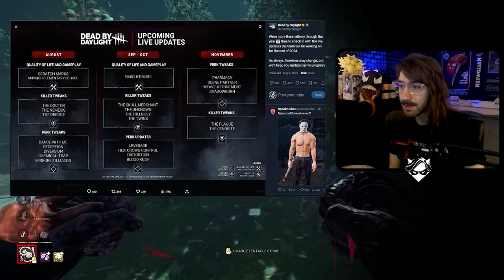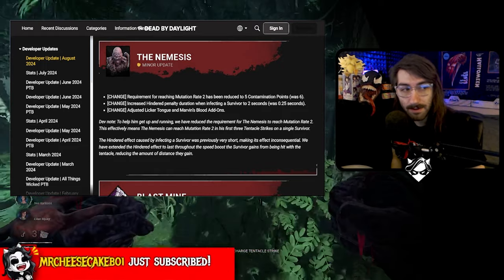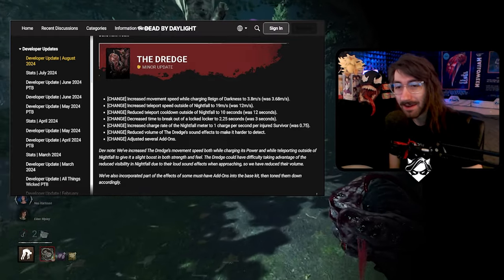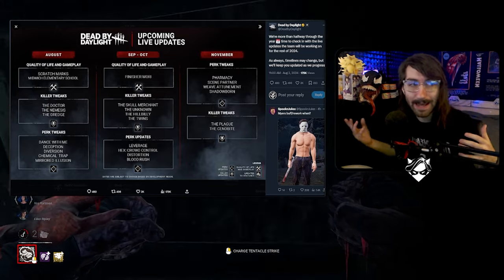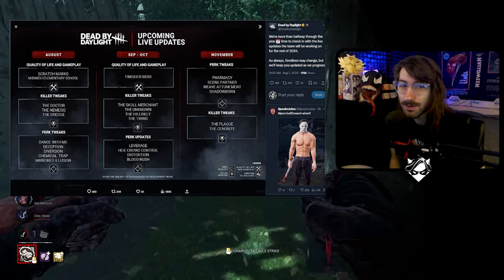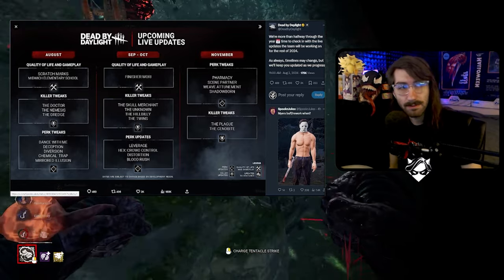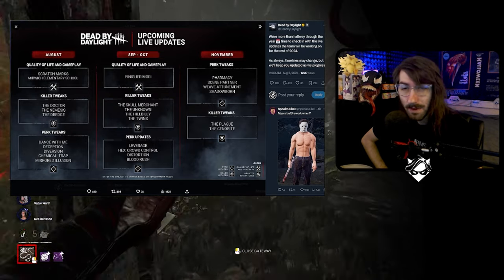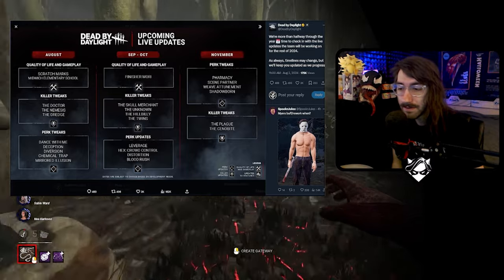2024 Dev Update HUGE Changes | Dead by Daylight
There's some pretty big changes coming through with the next update AND for the rest of 2024 in Dead by Daylight!

► I also now have merch! Check out the shop and see if there's anything you like!

ATTRIBUTION:
►Video Songs by White Bat Audio